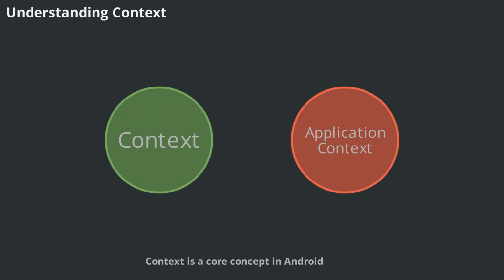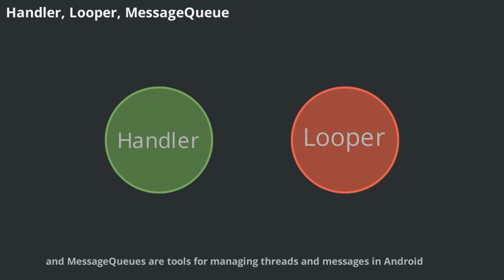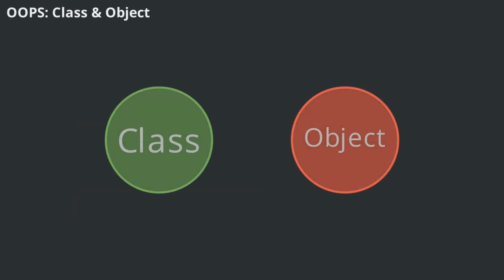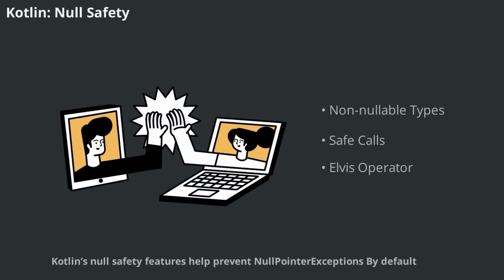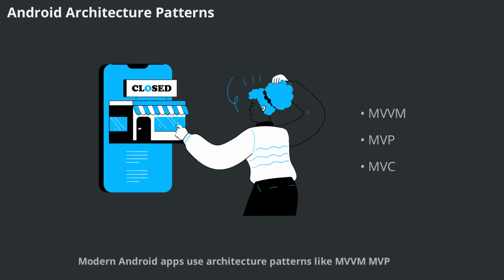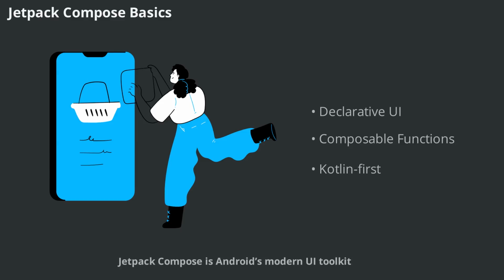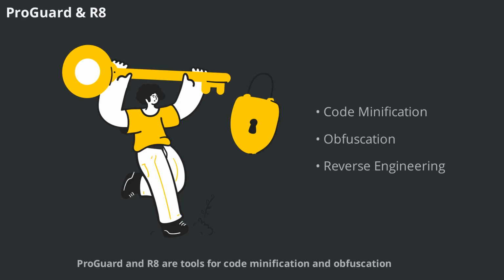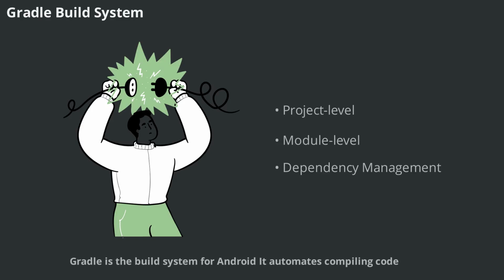Ultimate Guide For Cracking Android Interviews - Top Companies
Let's begin with the building blocks of Android development. Every Android app is made up of components like Activities, Fragments, Services, Broadcast Receivers, and Content Providers. These work together to handle user interfaces, background tasks, and data sharing. Understanding how these components interact is crucial for both app design and interview success. We'll also touch on Views, Layouts, and the Manifest file, which acts as the blueprint for your app. Mastering these basics sets the stage for deeper topics ahead.

00:58
Activities and Fragments are often compared in interviews. An Activity represents a single screen with a user interface, while a Fragment is a modular section of an Activity. Fragments are reusable and help create responsive layouts, especially for tablets. Knowing when to use each is key: Activities are entry points, while Fragments allow for flexible UI design within those screens. This distinction is frequently tested in interviews, so be sure you can explain and implement both.

01:23
Context is a core concept in Android. It refers to the current state of the application or object. There are different types: Application Context and Activity Context. Application Context is tied to the lifecycle of the app, while Activity Context is tied to the lifecycle of an Activity. Using the wrong context can lead to memory leaks or unexpected behavior. Interviewers often ask about context usage, so be ready to explain the differences and best practices.

01:48
Intents are messaging objects used to request actions from other app components. There are two types: Explicit Intents, which launch a specific component, and Implicit Intents, which let the system find the right component based on intent filters. Intents enable communication between activities, services, and even different apps. Understanding how to use and configure intents is fundamental for Android development and a common interview topic.

02:12
The Android Application Lifecycle describes the process your app goes through from launch to termination. Key methods include onCreate, onTerminate, onLowMemory, and onTrimMemory. Each plays a role in managing resources and app state. Understanding the lifecycle helps you write efficient, bug-free code and is a frequent interview question. Be prepared to discuss how you handle initialization, cleanup, and memory management in your apps.

02:35
In Android, the UI thread handles all user interface operations, while background threads are used for long-running tasks. Mixing up these threads can cause your app to freeze or crash. Understanding the difference between the UI thread and background threads, and knowing when to use each, is vital for smooth app performance. Interviewers often test your knowledge of threading and concurrency in Android.

02:57
Handlers, Loopers, and MessageQueues are tools for managing threads and messages in Android. A Handler allows you to send and process messages and runnable objects associated with a thread's MessageQueue. The Looper keeps the thread alive, processing messages as they arrive. This system is essential for background processing and updating the UI from other threads. Mastering these concepts will help you answer advanced threading questions in interviews.

03:21
Android provides several options for data storage: SharedPreferences for key-value pairs, SQLite for structured data, and Room DB as an abstraction over SQLite. Each has its use case—SharedPreferences for simple settings, SQLite and Room for complex data. Interviewers may ask you to compare these options or implement data storage in a sample app. Be ready to discuss their advantages and limitations.

03:44
When passing data between activities or fragments, you often need to serialize objects. Android offers Parcelable and Serializable for this purpose. Parcelable is faster and optimized for Android, while Serializable is simpler but slower. Interviewers may ask you to implement Parcelable or explain the differences. Knowing when and why to use each can set you apart in interviews.